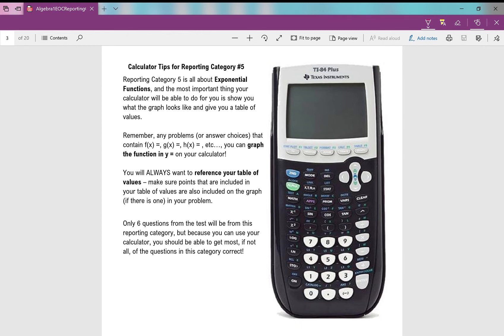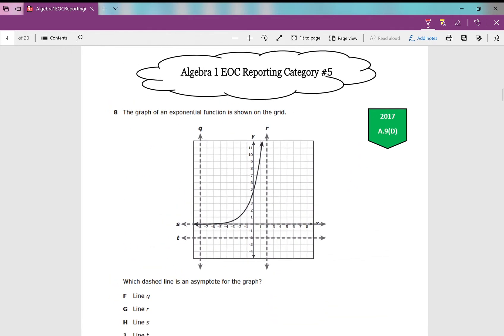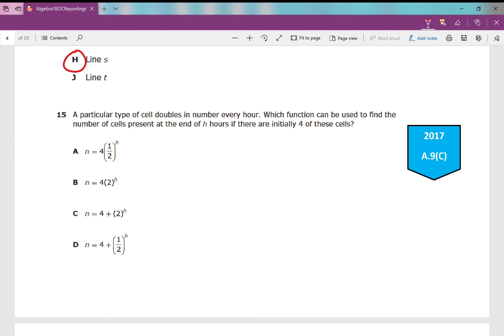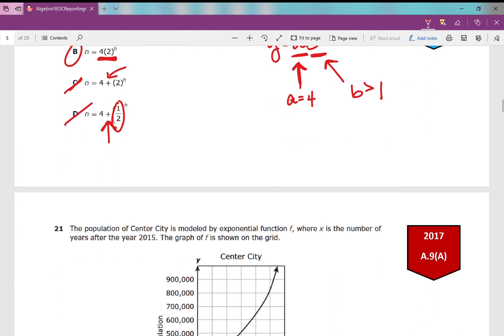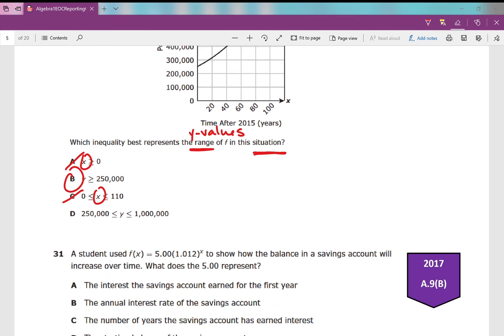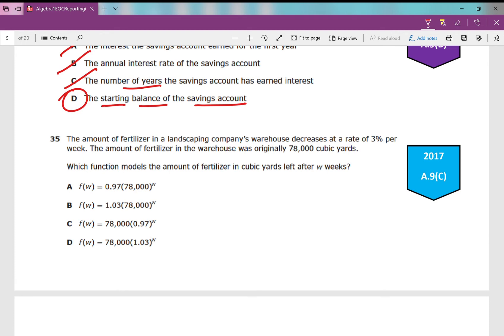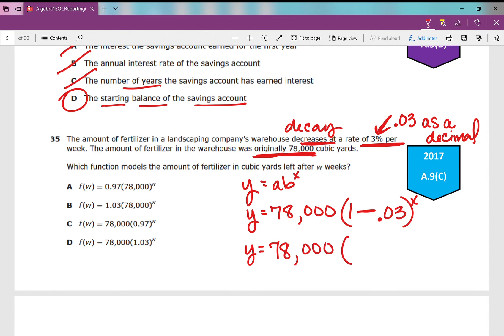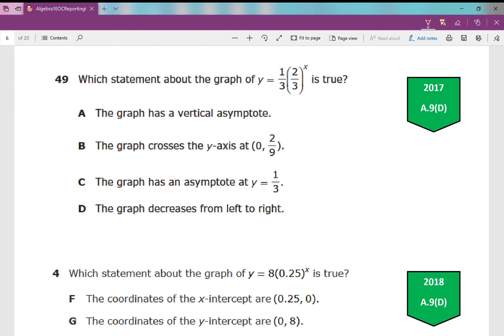Algebra 1 EOC Reporting Category #5 2017 Version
Work through all of the problems from the 2017 version of the Algebra 1 End of Course Exam that deal with concepts in Reporting Category #5.

All previous EOC tests are on the TEA website for public access.

Download the notes to go along with the video on my teachers pay teachers